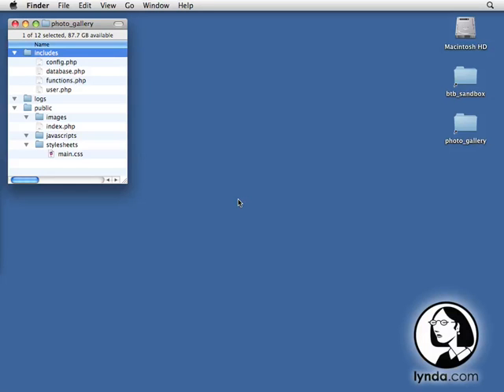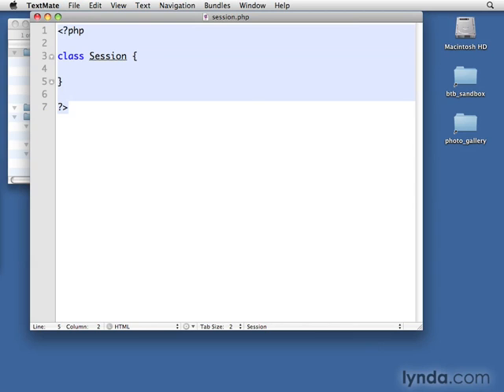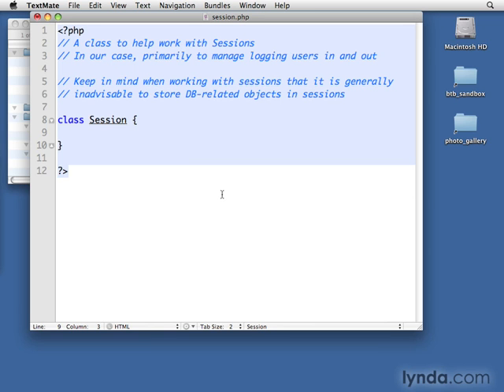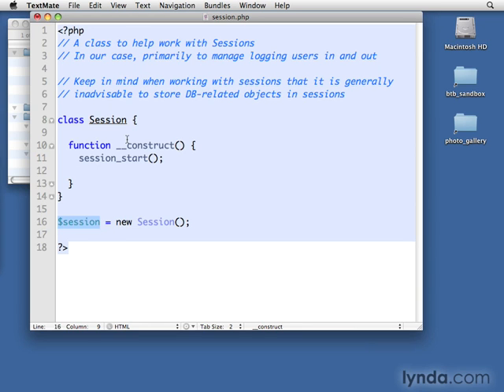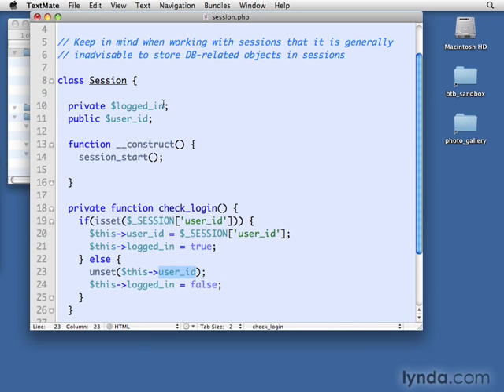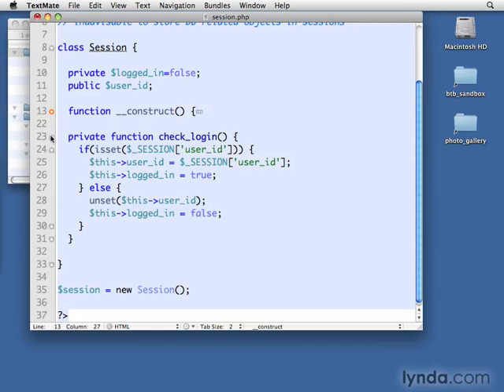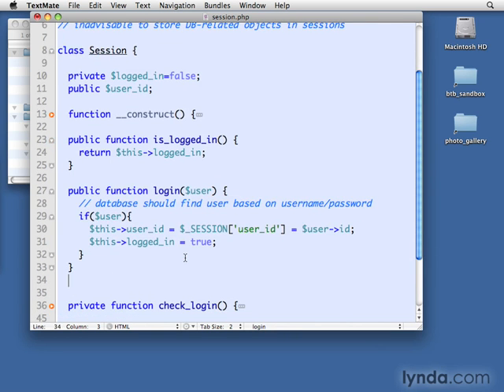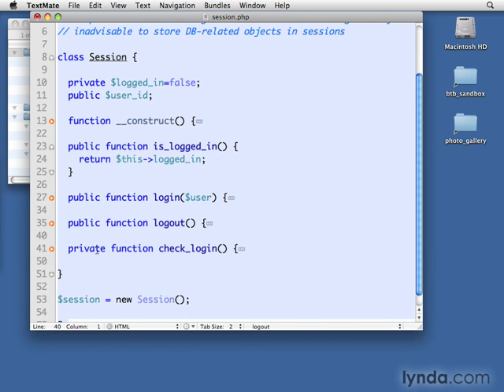php & MySQL Beyond 40